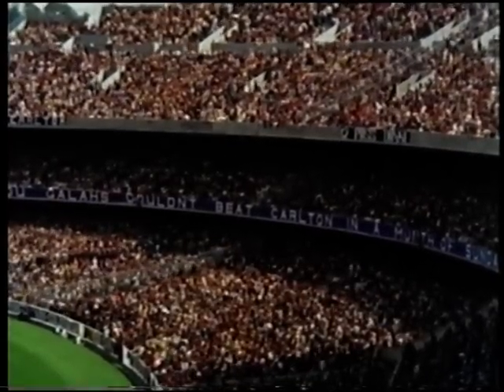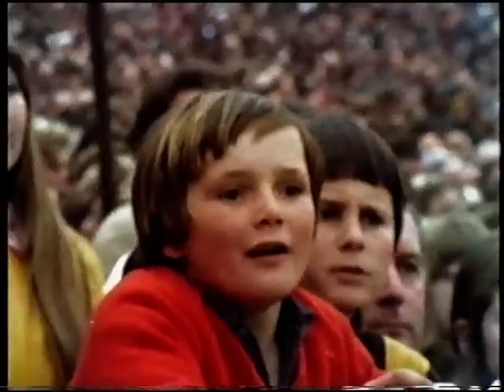1972 Introducing Australian Rules Football Part 2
1972 Introducing Australian Rules Football   Part 2